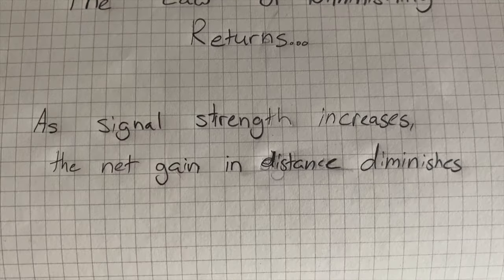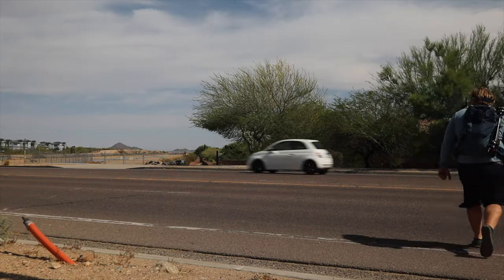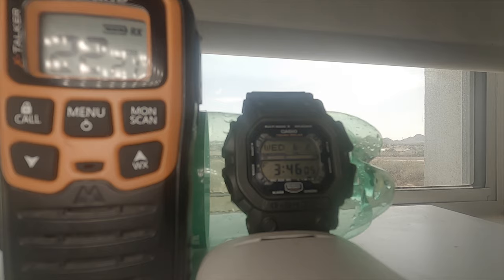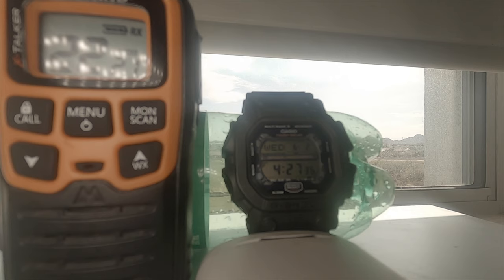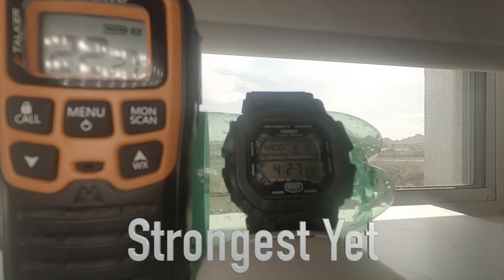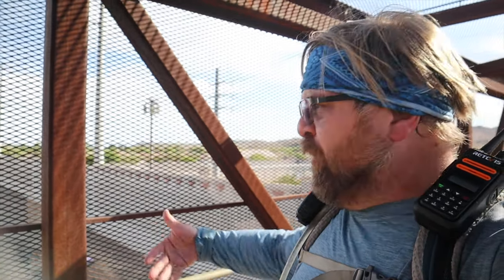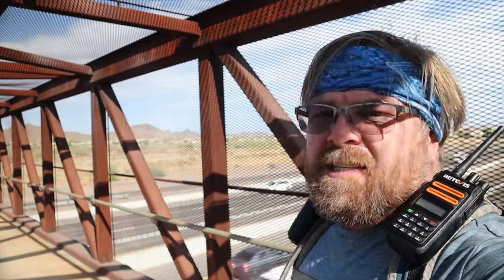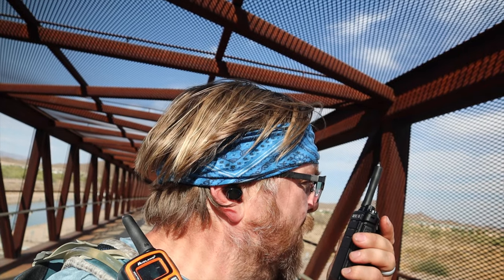It's HOT AS BALLS | The GMRS vs FRS Radio Range Comparison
It's hot as balls outside, but that doesn't mean we can't go out and compare the ranges between 1.5 Watt, 3 Watt, and 5 Watt GMRS and FRS radios. In this comparison, we took a Midland X-Talker T51 and put it up against the 3 Watt RB26 and 5 Watt RT76P from Retevis in a real world test of signal strength over distance and through some common obstacles, all on a 100°F afternoon here in Phoenix, AZ

Is the cheap $22 Retevis RB26 a better value than the Midland T51 that sells for $50 a two pack? Does having 5 watts in the RT76P make a bigger difference? Watch and find out.

LINKS TO THE RADIOS FEATURED IN THIS VIDEO

RETEVIS RB26

RETEVIS RT76P

FILMING AND EDITING GEAR I USE (THE IMPORTANT STUFF) - Listed Below

CANON M50

GOPRO HERO 8 BLACK

DJI MAVIC AIR2 FLY MORE

DJI OSMO MOBILE 3

IPHONE 11 PRO

MACBOOK PRO 13 INCH